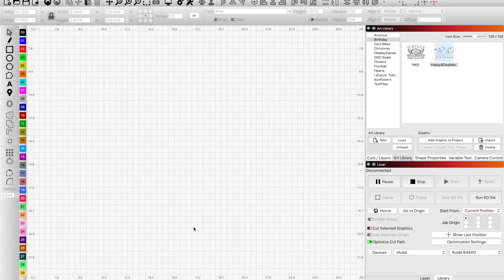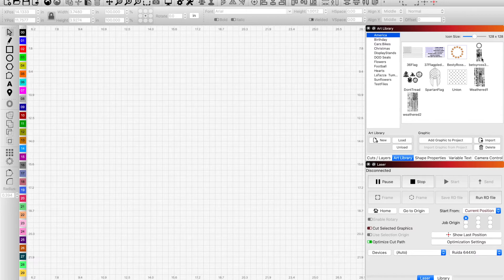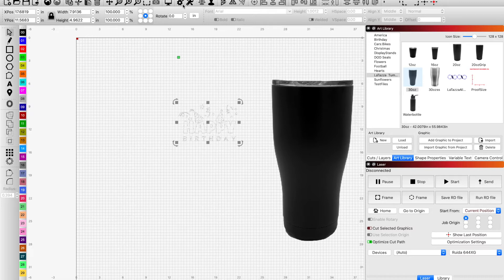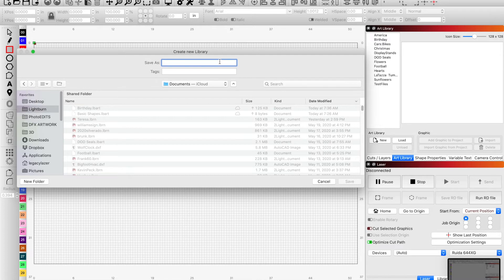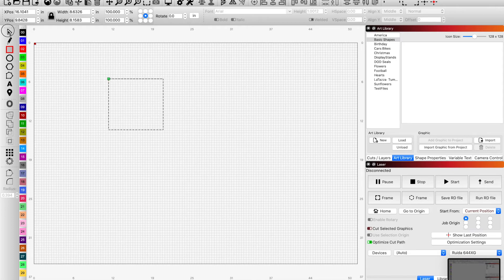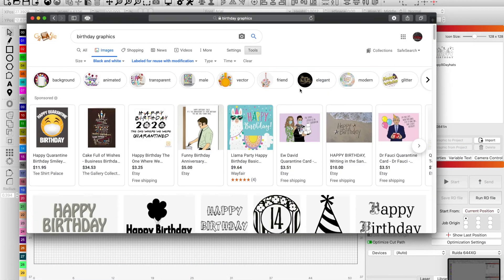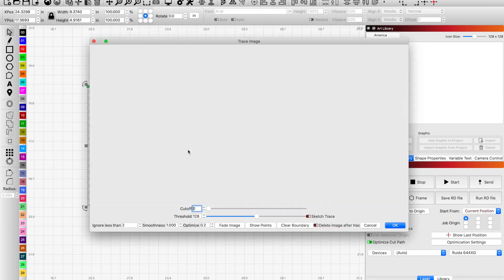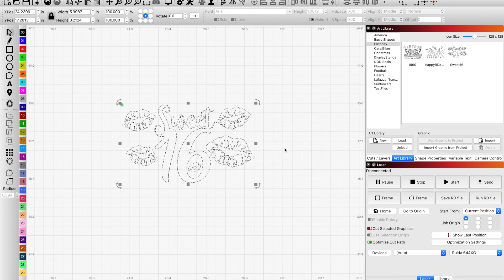Lightburn Art Library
What a great feature! Lightburn's Art Library helps you organize frequently used graphics so that you can easily locate, drag and drop them right into your project directly from the sidebar.